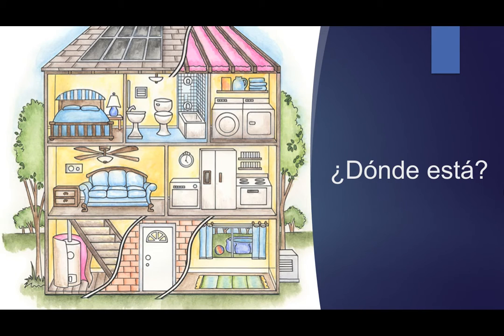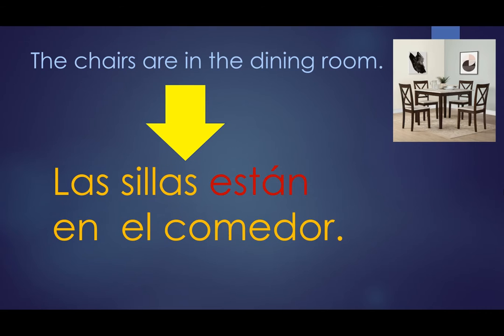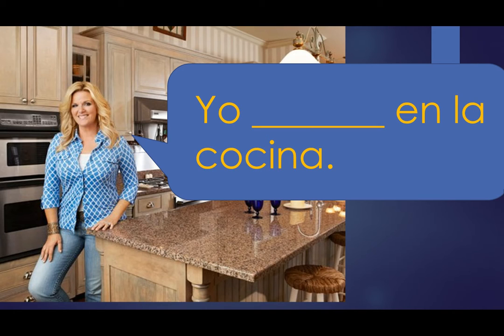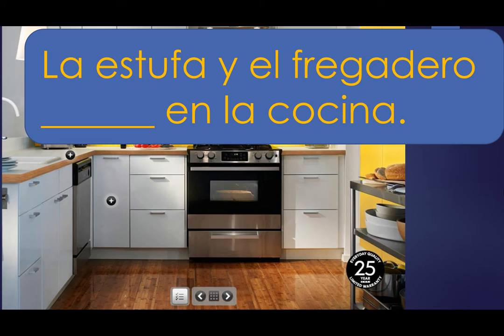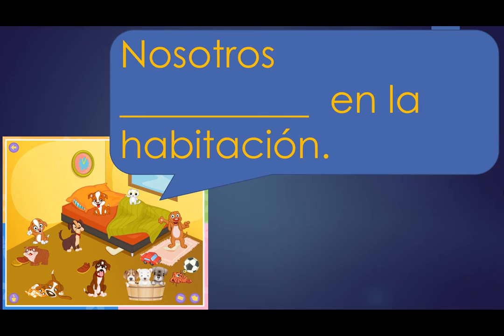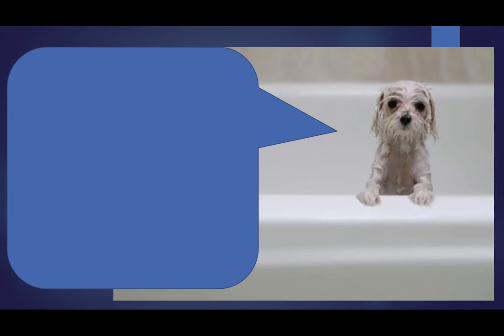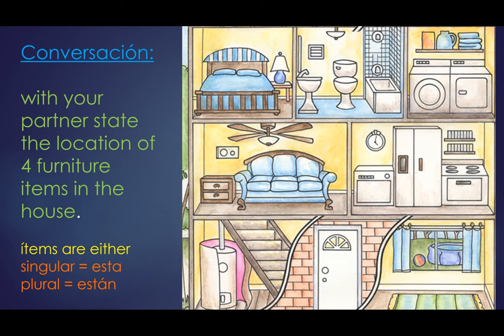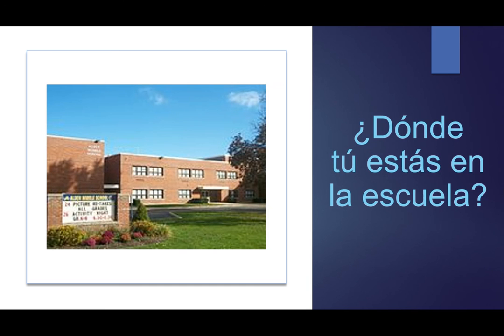estar practice locations con Sra Santiago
practice estar with the house rooms.